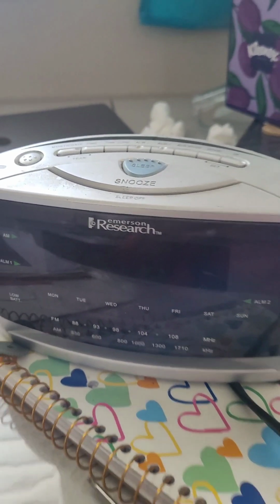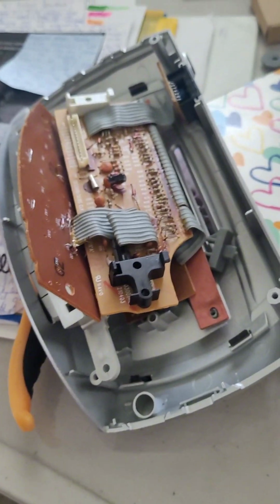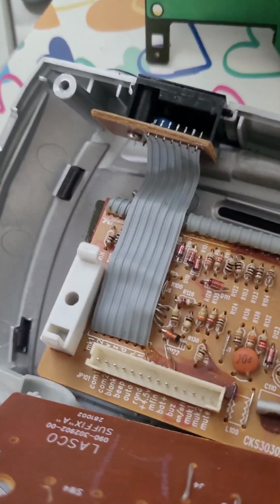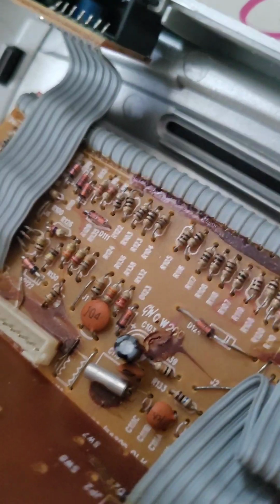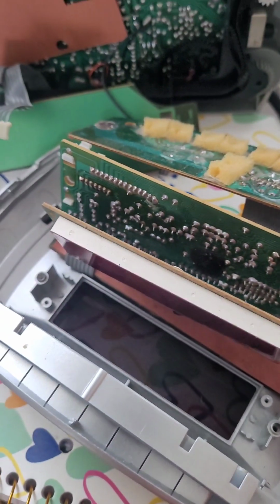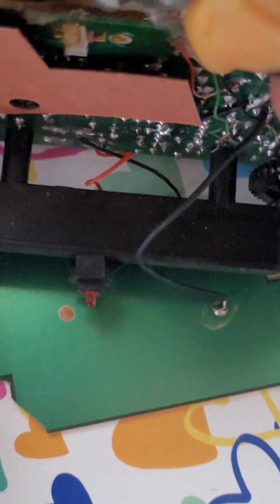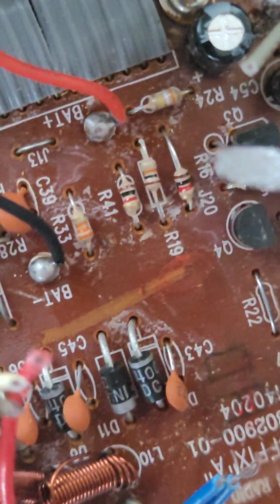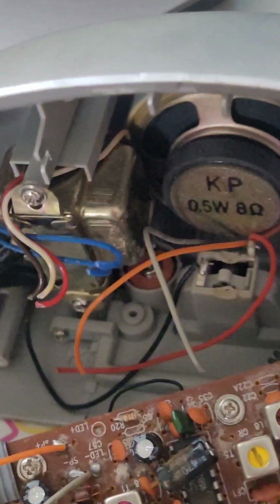TINKERING WITH A DIGITAL ALARM CLOCK - REVERSE ENGINEERING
Taking apart a digital alarm clock for Reverse Engineering Foundation.